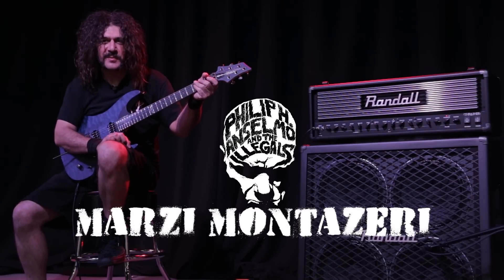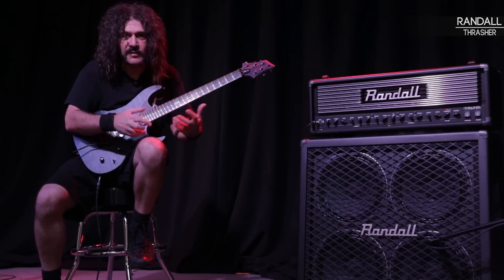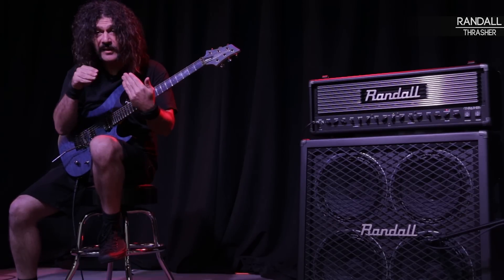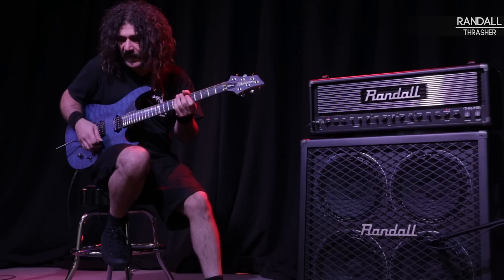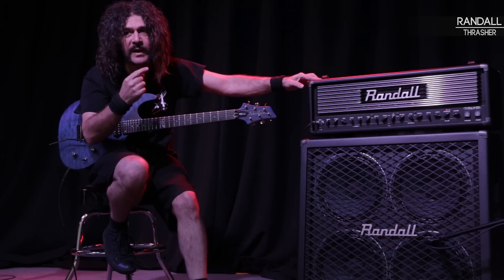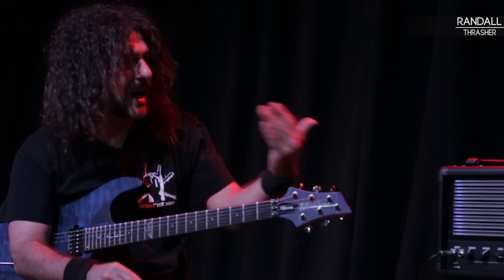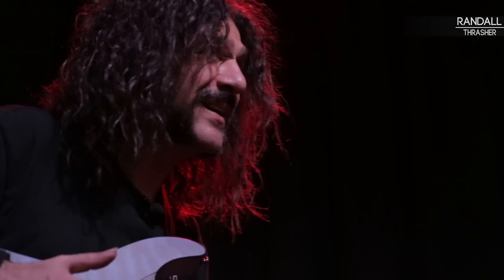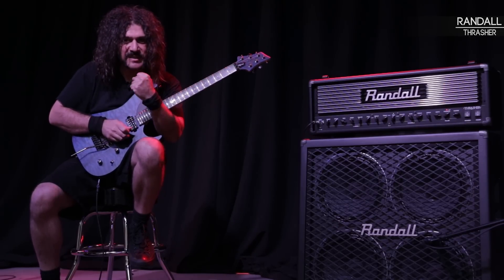Marzi Montazeri on the Randall Thrasher Amplifier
Texas metal guitarist Marzi Montazeri talks about his Randall Thrasher head.